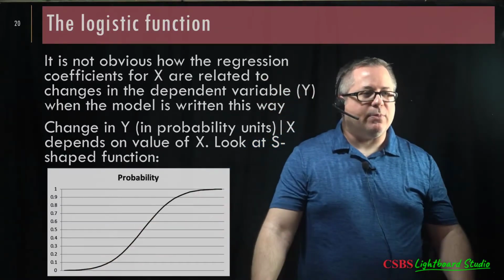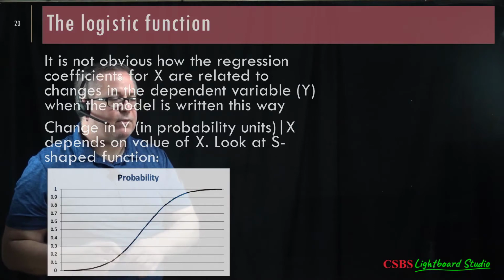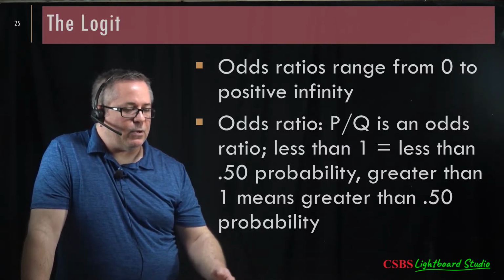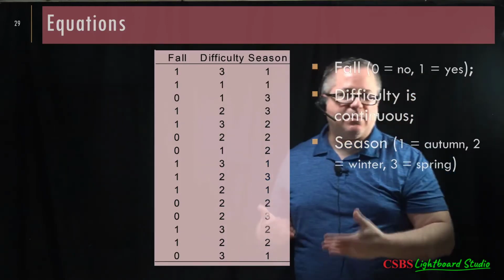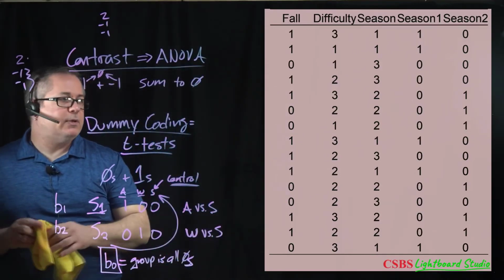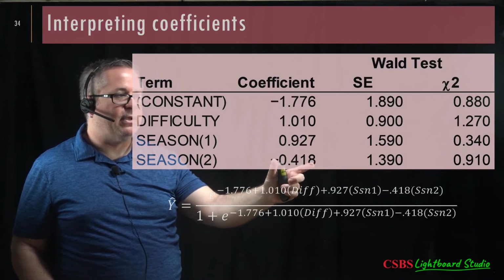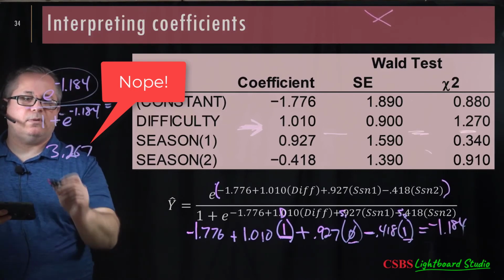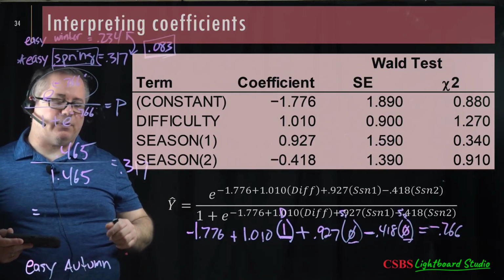Psy524: Lecture #11 - Logistic Regression Part 2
Psychology 524: Lecture #11 - Logistic Regression Part 2